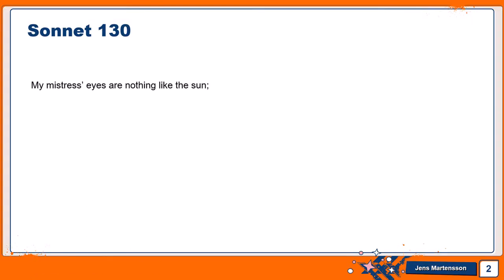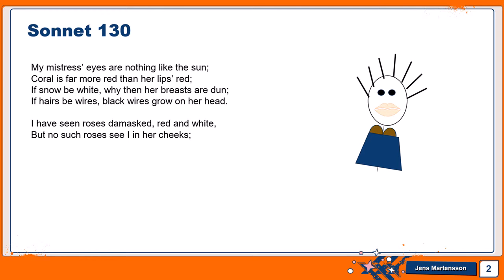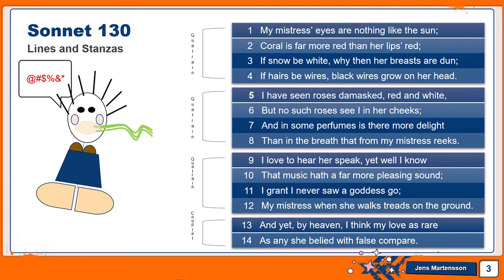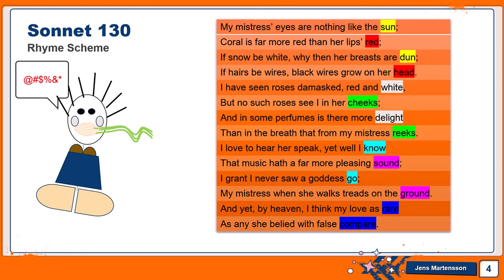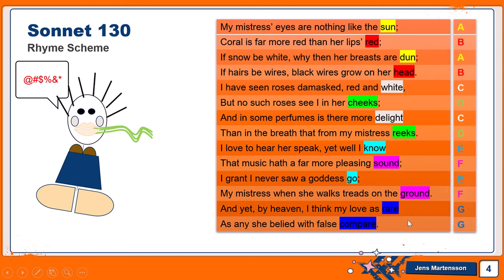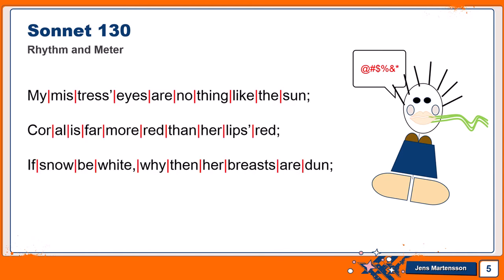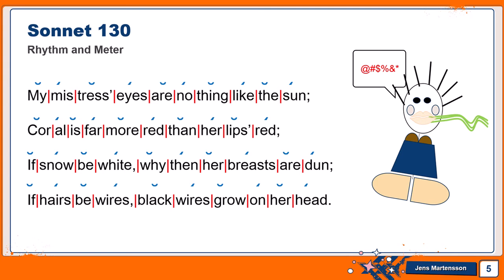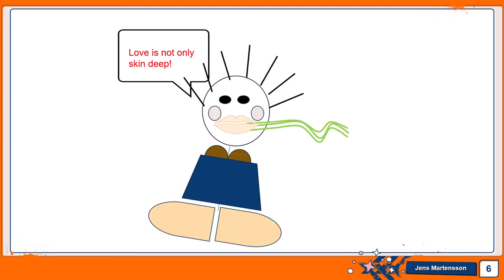Shakespearean Sonnets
A video that explains the characteristics of Shakespearean sonnets using Sonnet 130 as an example.